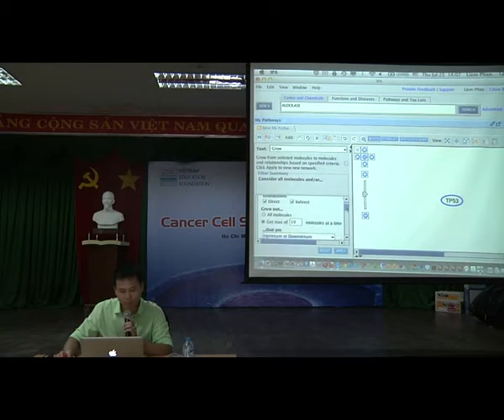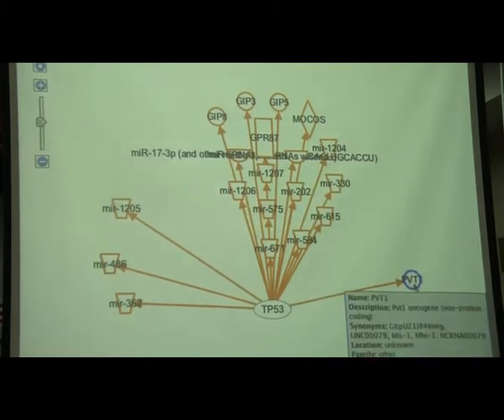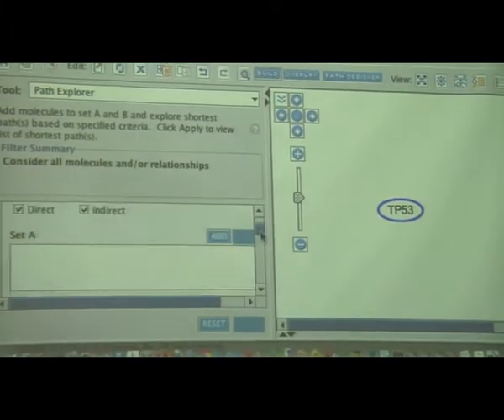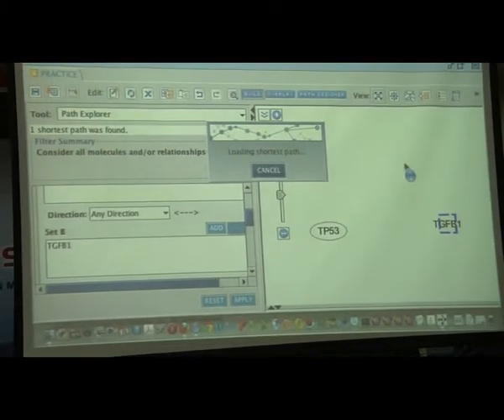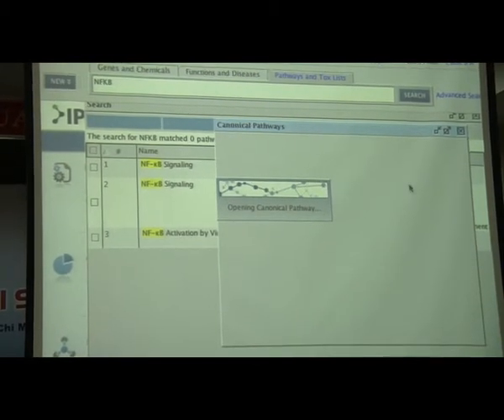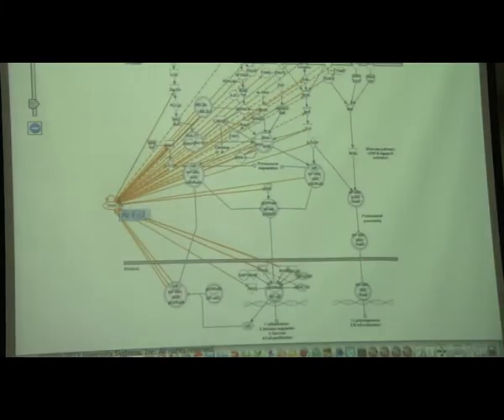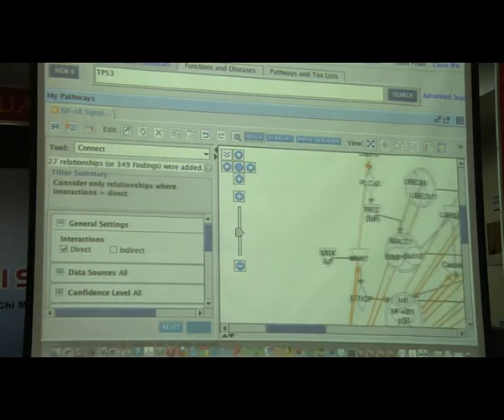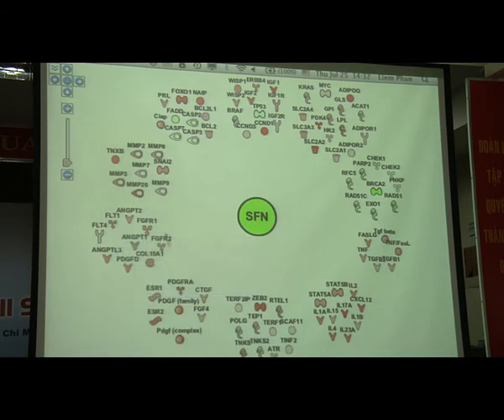2013 07 25 IPA 3